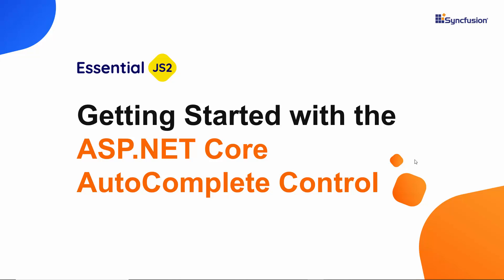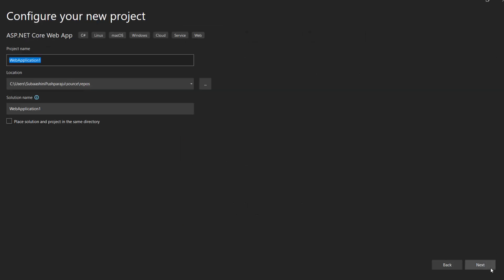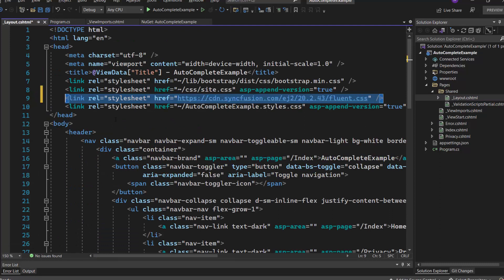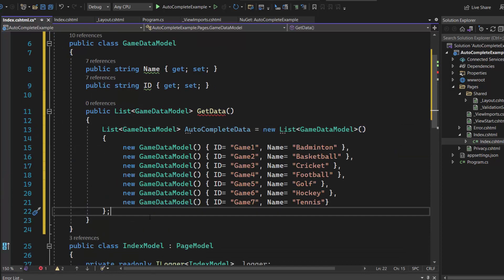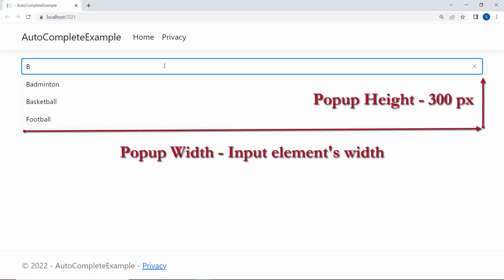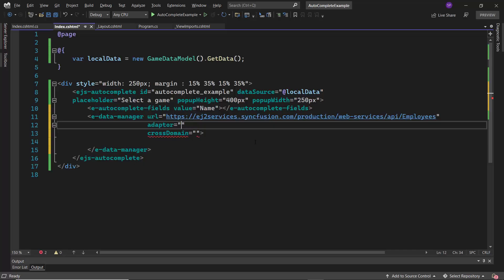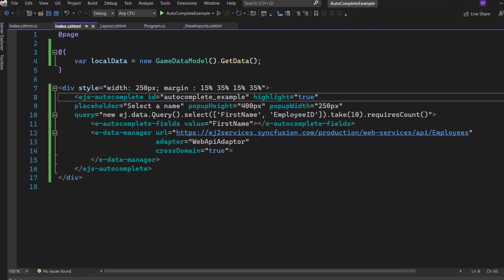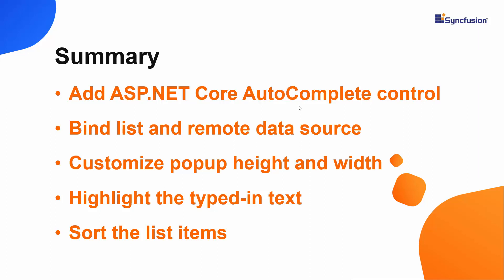Getting Started with the ASP.NET Core AutoComplete Control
Learn how to create and configure the ASP.NET Core AutoComplete control in an ASP.NET Core project. In this video, you will learn how to add a Syncfusion ASP.NET Core AutoComplete control to an ASP.NET Core application. You will see how to populate local data and remote data sources, set a custom height and width to the AutoComplete suggestion list, and sort the items.

TRIAL LICENSE KEY:
If you need a trial license key, start your ASP.NET Core trial under your Syncfusion account. Then you can obtain your trial license key from the downloads page.

BOOKMARK DETAILS
[00:00] Introduction
[00:55] Create an ASP.NET Core project
[02:45] Add an ASP.NET Core AutoComplete control
[02:58] Bind list data source
[04:32] Set custom height and width
[05:06] Assign remote data source
[06:25] Highlight the selected text
[07:11] Sort the AutoComplete data items